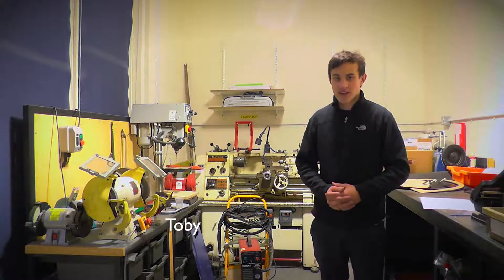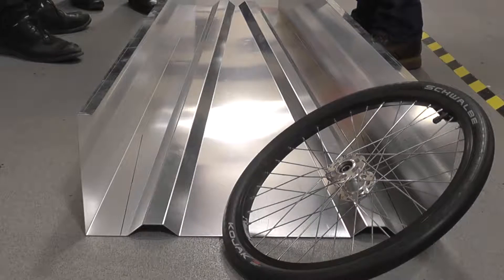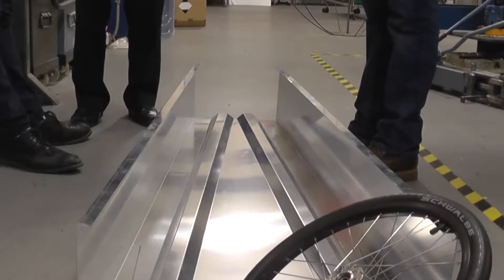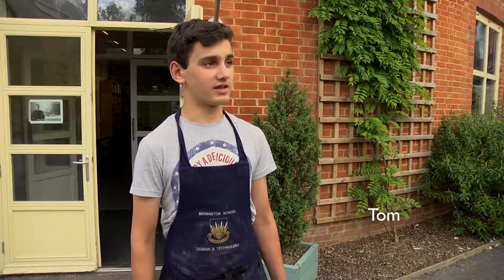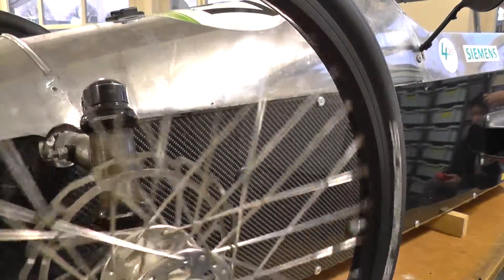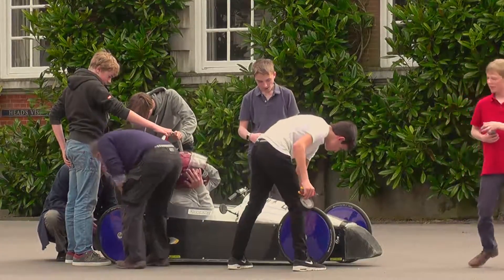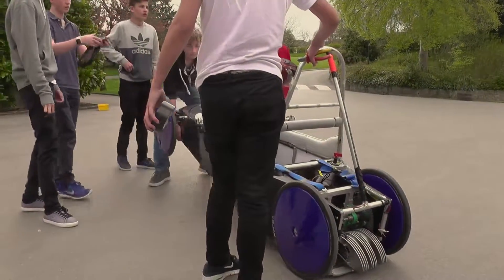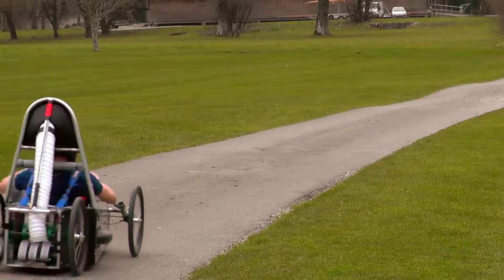Greenpower Car Challenge part 2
In the second part of their mini-documentary Team Impulse share an update of their progress this year in the Greenpower Challenge.